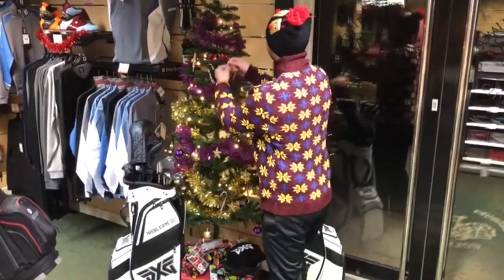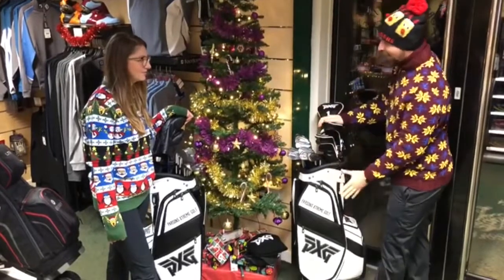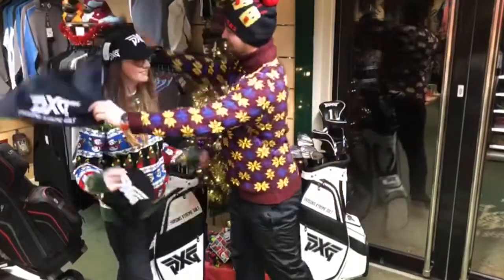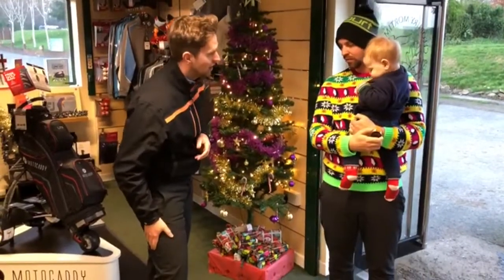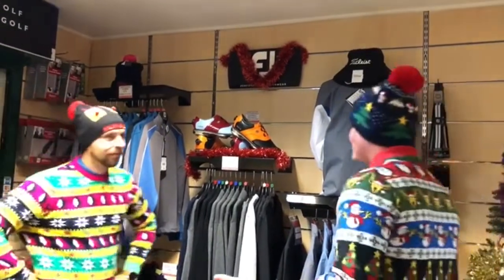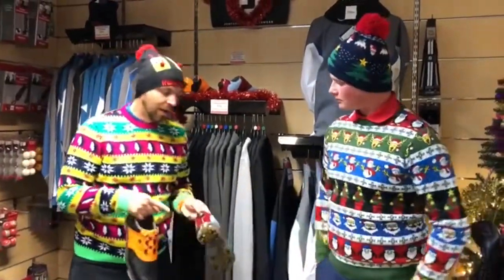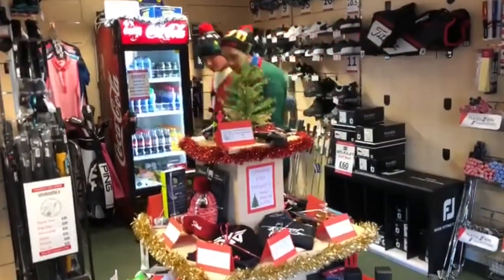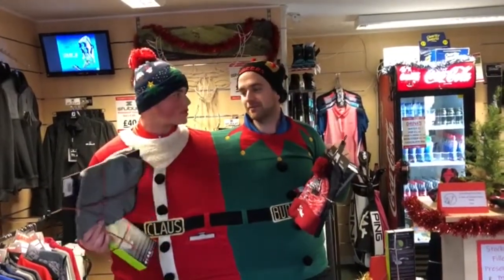Christmas Video 2018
The team at Cleobury Mortimer Golf Club are back once again for their annual Christmas Video. All for a bit of fun and a little laugh.